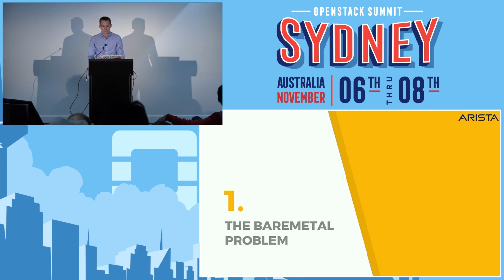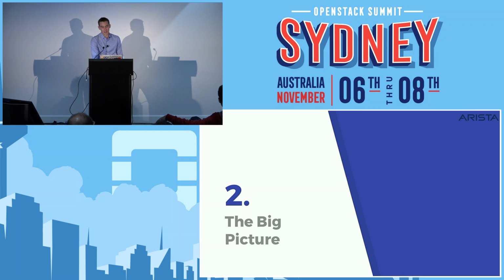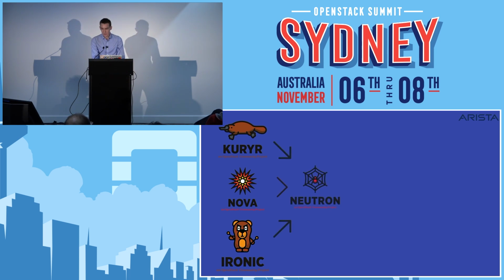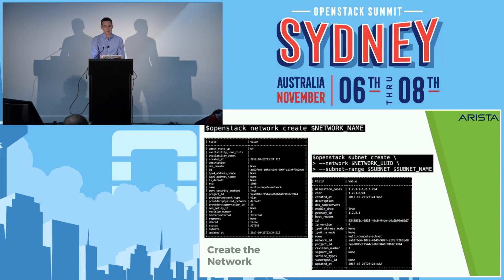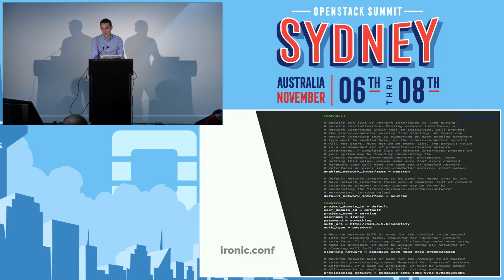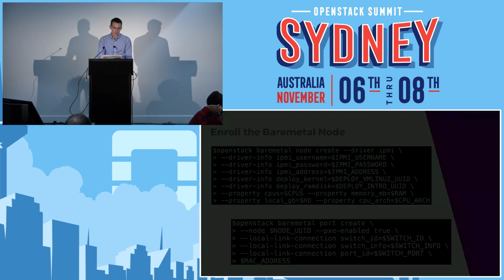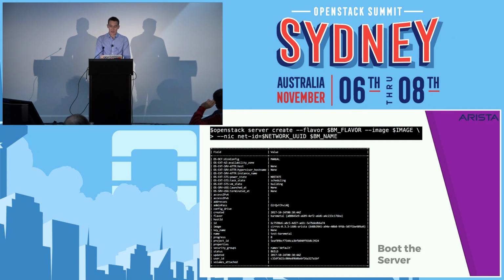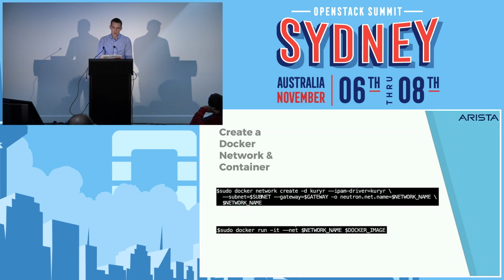Networking with Mixed Compute VMs, Baremetals & Containers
This talk will focus on solutions for networking in datacenters with heterogeneous compute resources. It will detail the infrastructure provided by Neutron, Ironic and Kuryr to allow VMs, baremetal instances and containers to communicate with one another and will include a demo of VM-Baremetal-Container connectivity. Options for connecting OpenStack compute resources with resources that are not managed by OpenStack will also be explored.